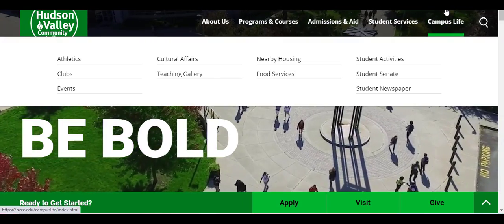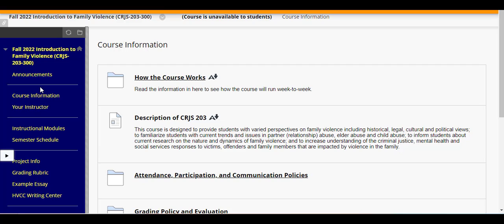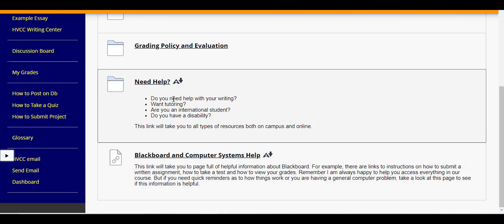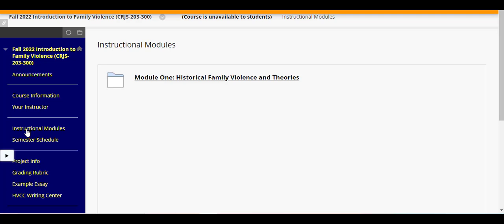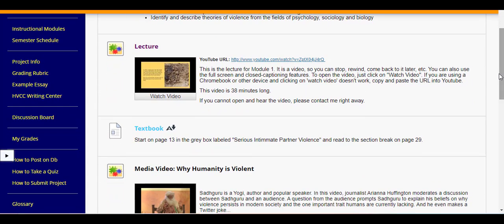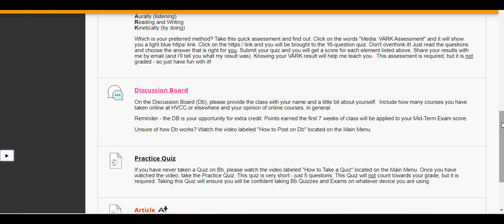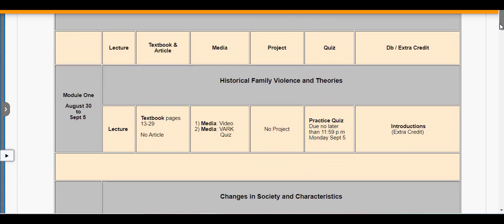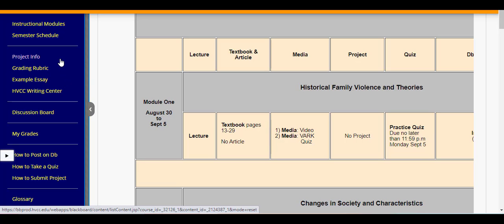Welcome to CRJS 203 Fall 2022